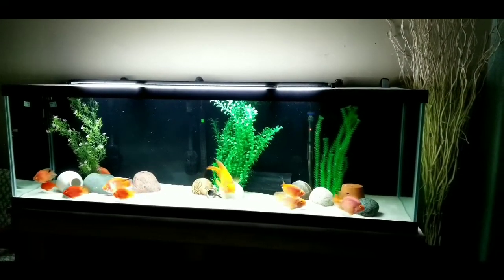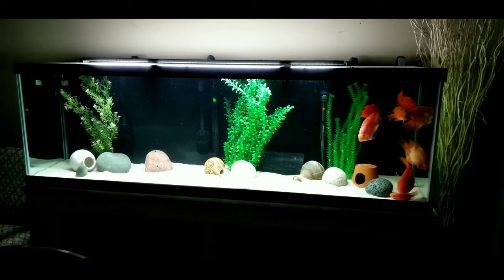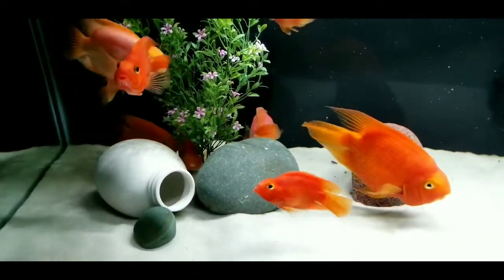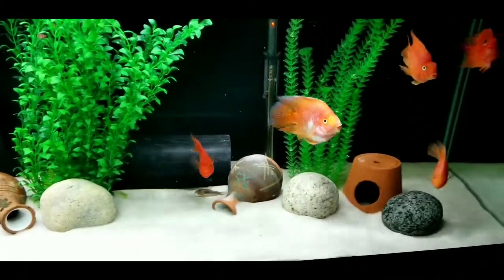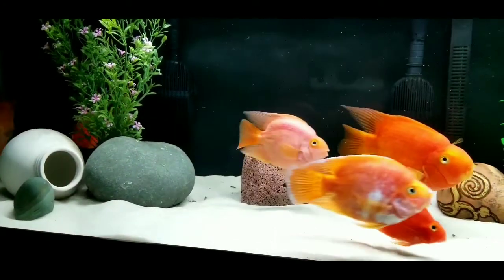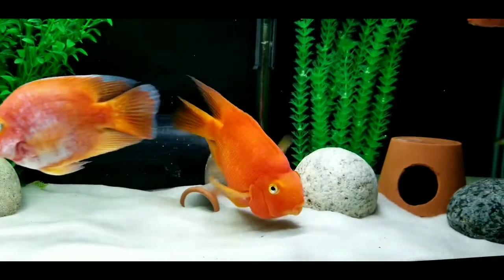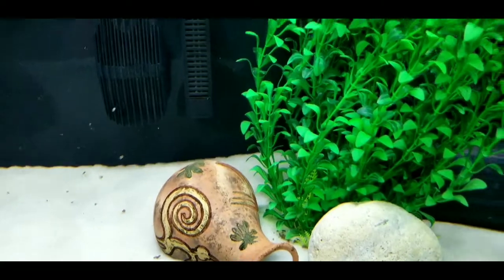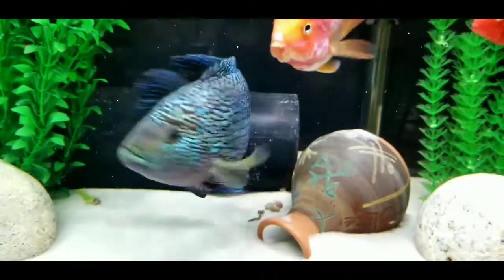SURPRISE TANKMATE JOINS THE PARROTFISH IN THE 125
This came as a surprise to me as well... but it's awesome!! Let me know what you think!!

                     Milverton, On.
                     N0K 1M0
                     CANADA